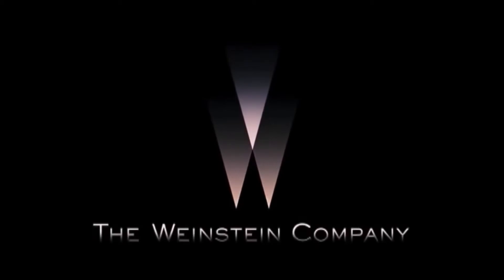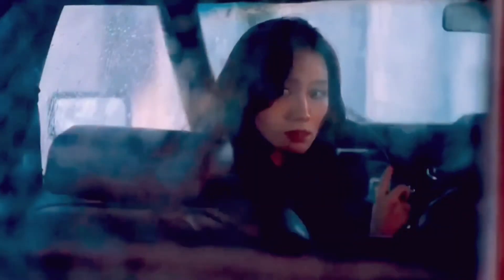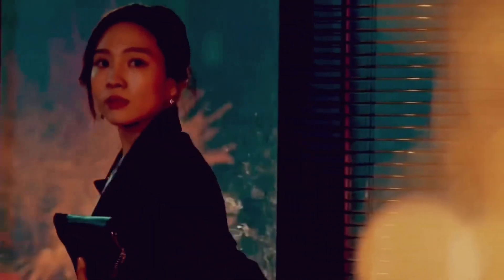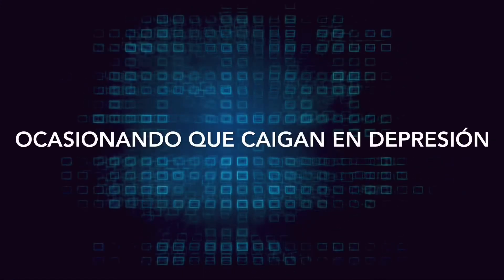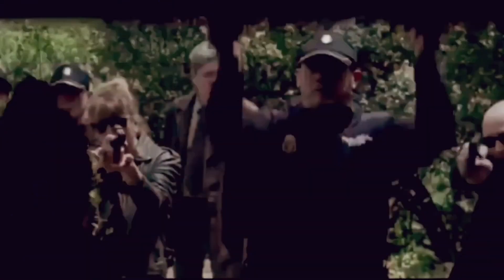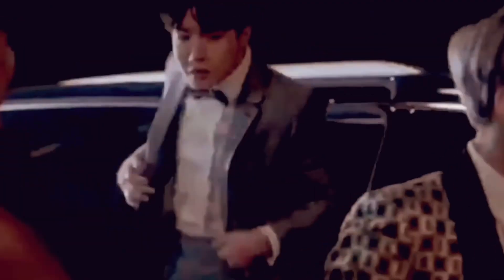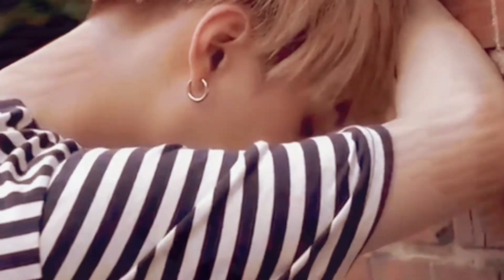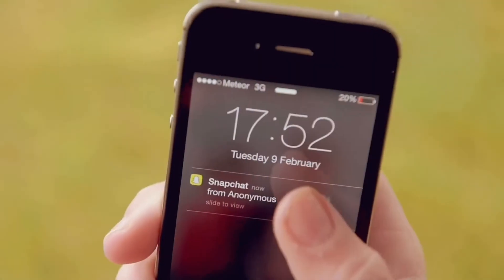Cyberbullying | Trailer | (Wattpad)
Historia de Wattpad

Kang Soo Hee es una detective, que lleva el caso “Cyberbullying”. En menos de la mitad del año se han reportado suicidios, todos de personas famosas.

Cuando investigan el caso se dan cuenta que todos recibieron mensajes de odio antes de suicidarse ocasionando que caigan en depresión.

Ahora ella tendrá que descubrir quiénes son esas personas y quien les está vendiendo información.

Min Yoongi, también conocido como Suga, es un compositor y rapero de la banda “BTS”. El sufre de depresión y está siendo empujado a la muerte por los mensajes de odio y amenazas de muerte que recibe.

“La peor de las muertes es el ciberacoso”

Por: @Butterfly_9915

Trailer por: @bluelougirl